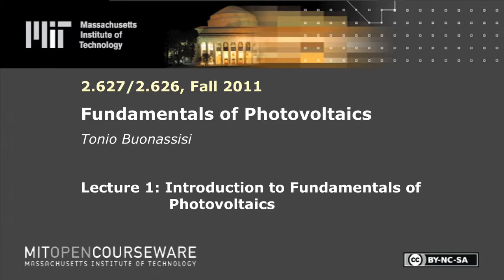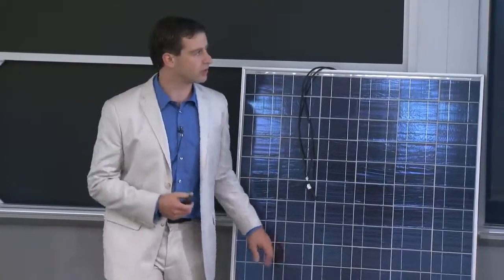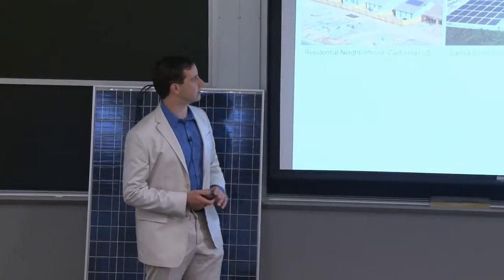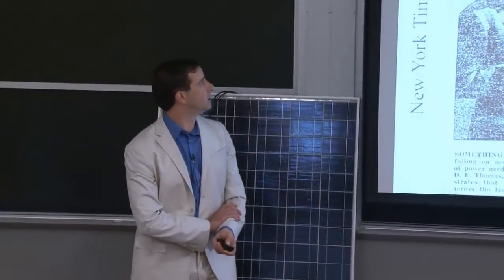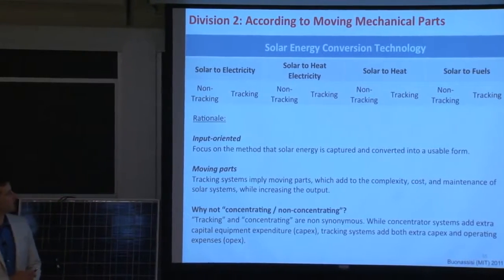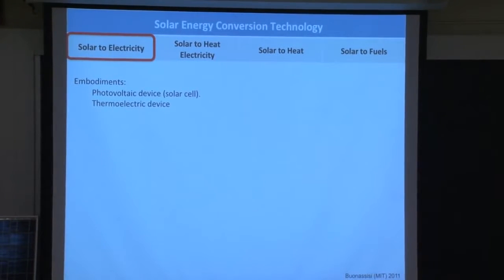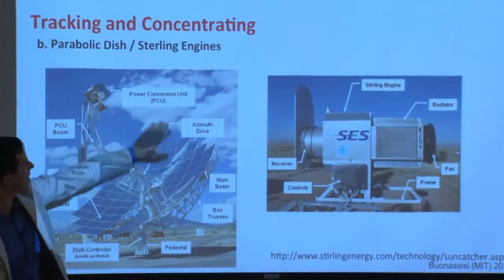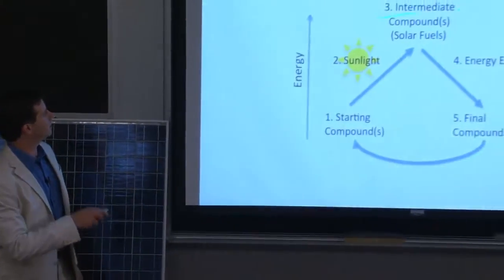Photovoltaics Fundamentals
MIT 2.627 Fundamentals of Photovoltaics, Fall 2011
Instructor: Tonio Buonassisi

After a brief overview of course structure and objectives, this lecture introduces solar energy as a good match for world energy demand. A history of photovoltaics, survey of key technologies, and photovoltaic device fundamentals complete the session.

(Mention "Danny Tseng" for special savings when you schedule your FREE quote).